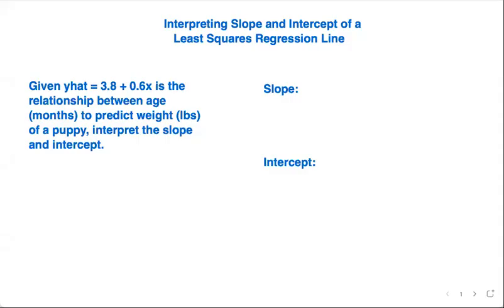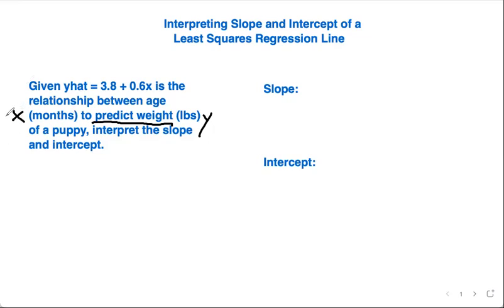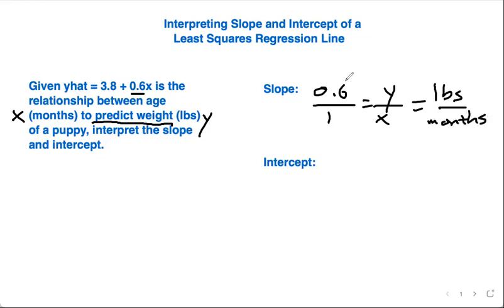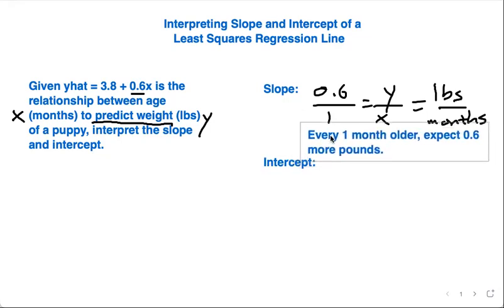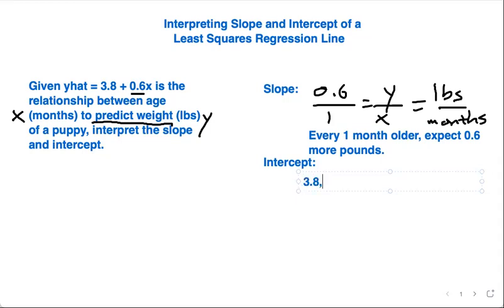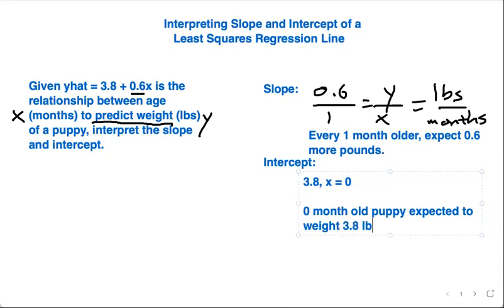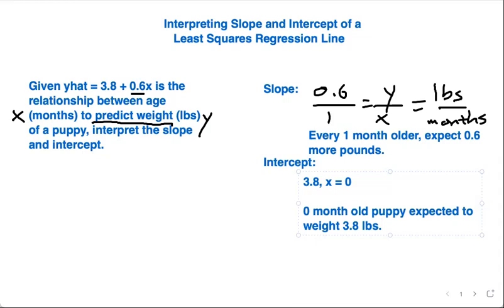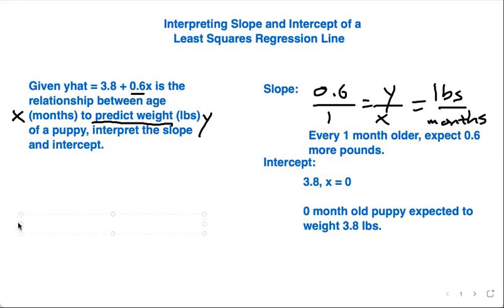Chapter 3 Regression Interpret Slope Intercept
@teachmezach Interpreting variables